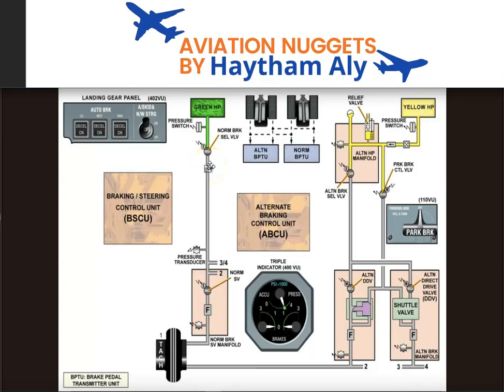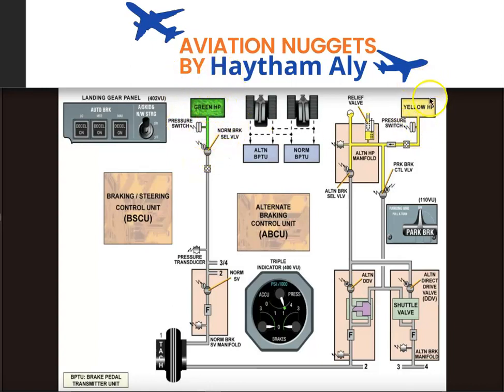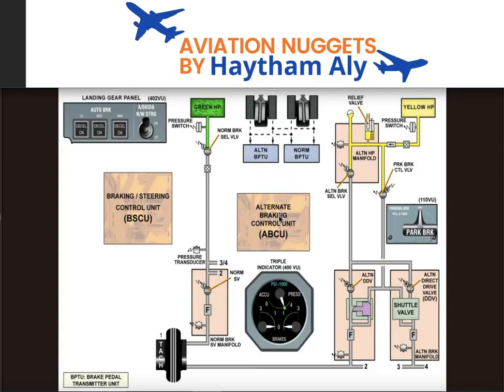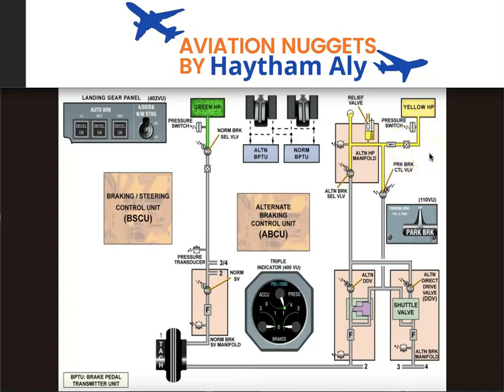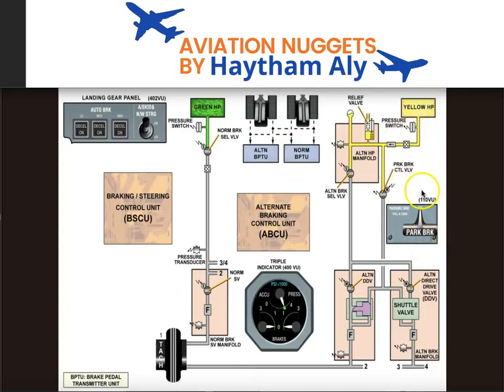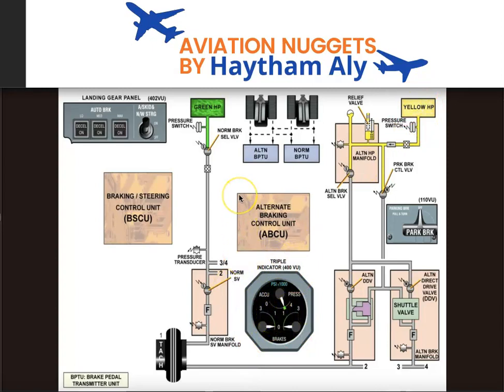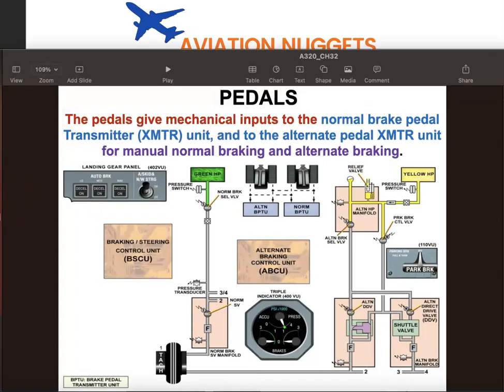A320 Normal, Alternate, Parking & Inflight Braking Explained by @Haytham_Aly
Airbus A320 types of braking, normal , alternate , parking and inflight braking , the functions of the Antiskid system , The braking steering control unit.